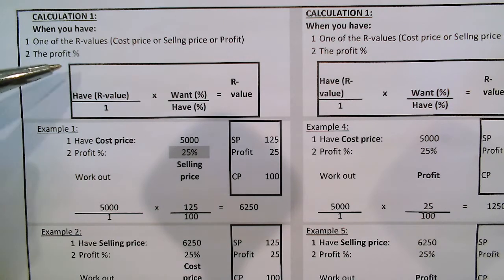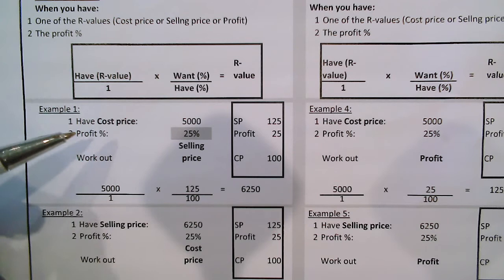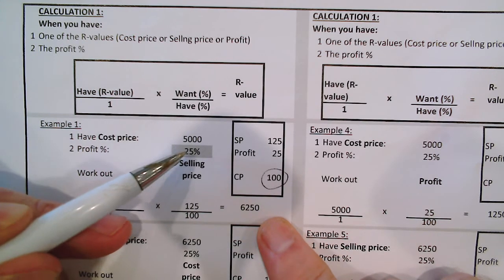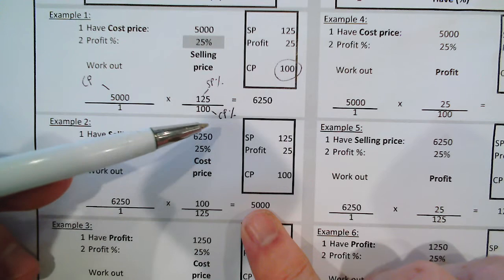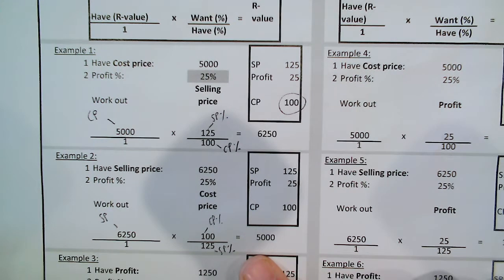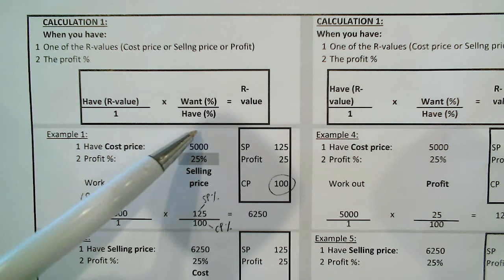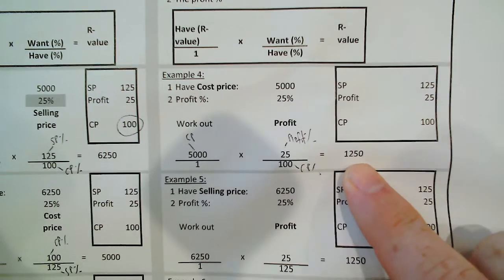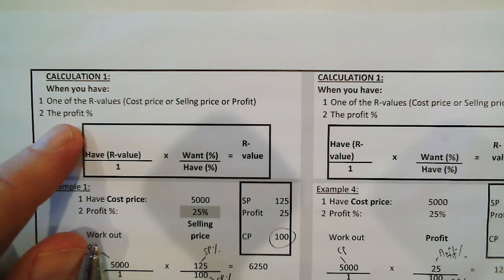Easiest method to work out Cost price, Selling, price or profit